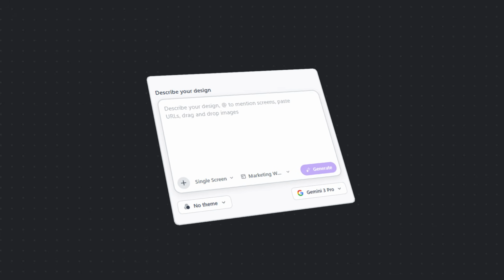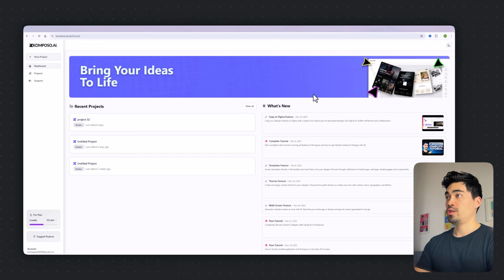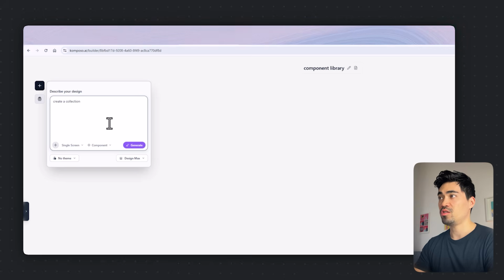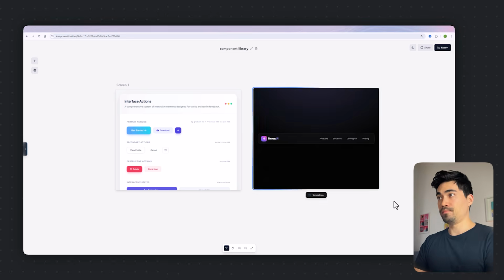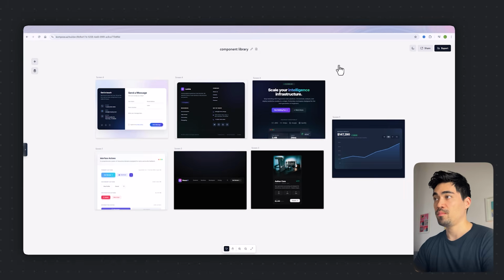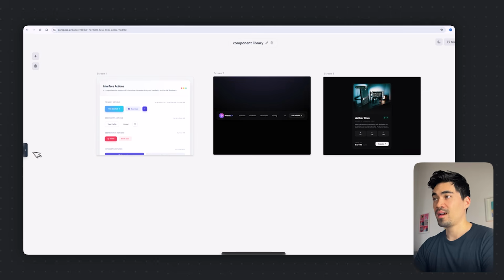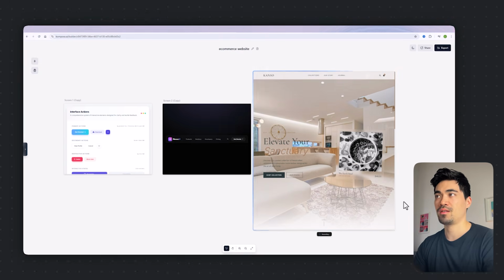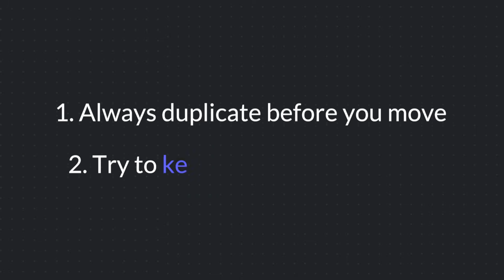Reusable Component Libraries That Will Save You Hours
Design teams and agencies lose time when the same UI components are rebuilt from scratch on every project. Buttons drift. Nav bars change. Forms slowly break consistency. The real cost is not just time but also wasted credits and unpredictable results.

This walkthrough shows a simple, repeatable way to avoid that problem by creating a dedicated component library inside Komposo. One project holds all your polished UI building blocks, ready to reuse whenever a new client project starts.

You will learn how to:

- Set up a single source of truth for reusable components
- Duplicate and move components between projects in seconds
- Keep UI consistent without rewriting prompts
- Reduce iteration time and credit usage across projects

The entire workflow takes under ten minutes to set up and pays off immediately. If you manage multiple client projects or internal products, this approach helps you move faster while keeping quality and consistency high.